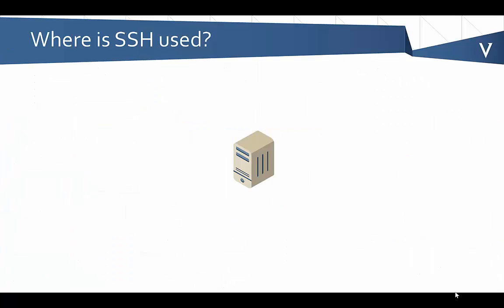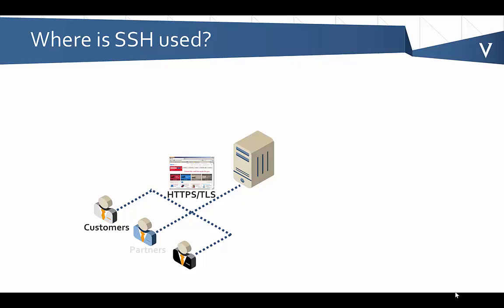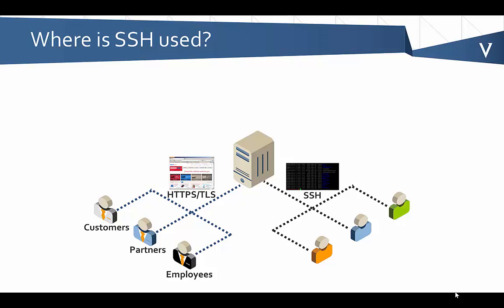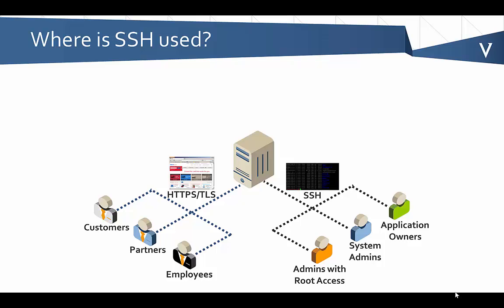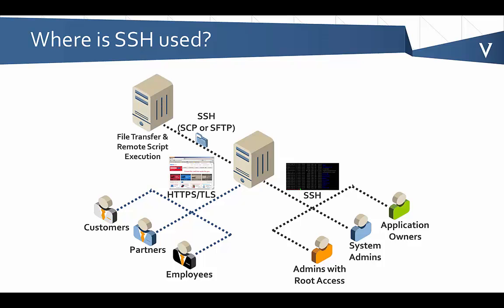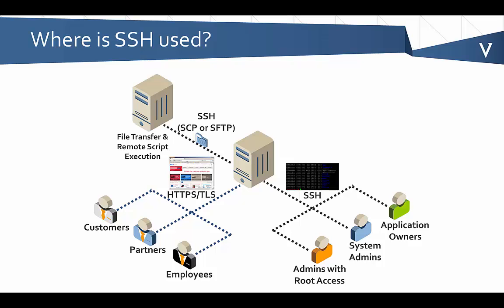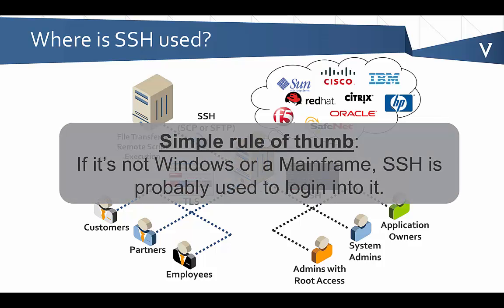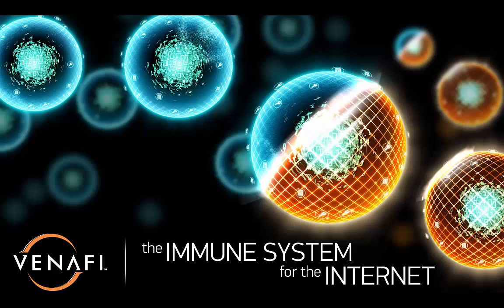SSH 101 - What is SSH?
Though SSH is broadly used for privileged access, administration, and automation, it is not well understood. The is the first in a series of videos aimed at explaining SSH, the risks related to using it, and best practices for managing and using it properly in an enterprise environment. This video explains the role SSH plays.